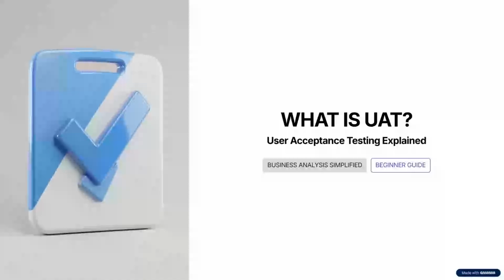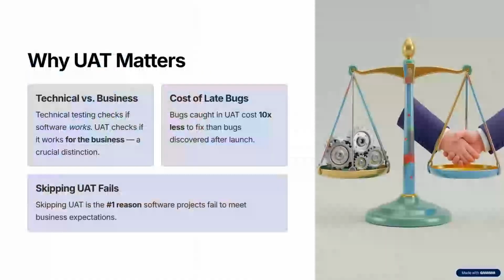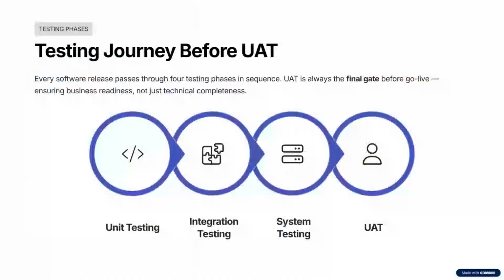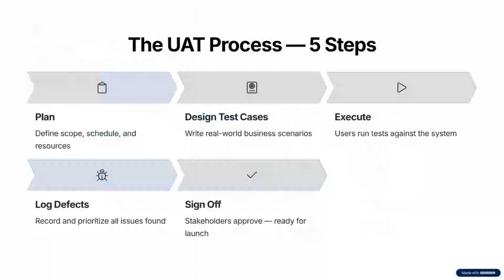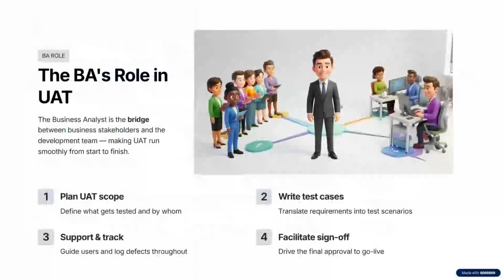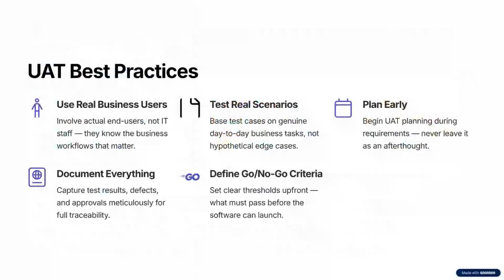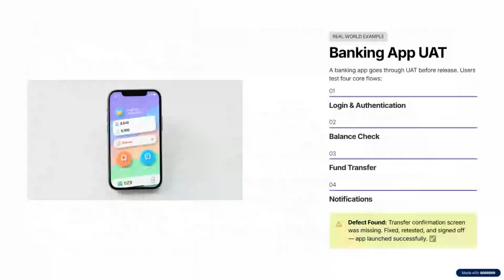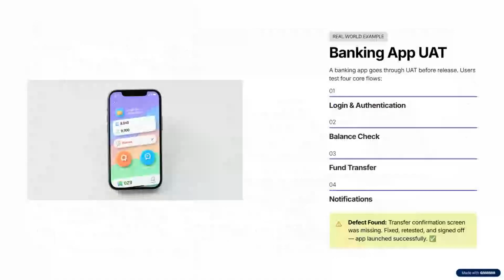What is UAT? User Acceptance Testing Explained | BA Guide for Beginners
🎯 Before any software goes live, there is one final and critical step — User Acceptance Testing or UAT. In this video, I explain exactly what UAT is, why it matters, the step-by-step UAT process, and the key role a Business Analyst plays in making it successful!

✅ What you'll learn in this video:
• What is UAT? (User Acceptance Testing)
• Why UAT matters more than technical testing
• Types of testing before UAT — Unit, Integration, System
• The 5-step UAT process — Plan to Sign Off
• The BA's role in UAT
• UAT best practices every BA should follow
• Real World Example — Banking Mobile App UAT

📌 Chapters:
0:00 Introduction
0:30 What is UAT?
1:10 Why UAT Matters
1:50 Types of Testing Before UAT
2:25 The UAT Process — 5 Steps
3:10 BA's Role in UAT
3:50 UAT Best Practices
4:25 Real World Example — Banking App
4:55 Summary & Call to Action

→ Agile & Scrum
→ User Stories & Acceptance Criteria
→ BA Interview Preparation
→ Business Analysis Tools & Techniques

💬 Have you been involved in a UAT process before? Share your experience in the comments!

🔗 Watch the full BA series so far:
• Video #1 — What Does a Business Analyst Actually Do?
• Video #2 — What is Agile? Explained Simply
• Video #3 — What is a BRD? How to Write One
• Video #4 — What is Scrum? Explained Simply
• Video #5 — How to Write User Stories
• Video #6 — Requirement Gathering Techniques
• Video #7 — Stakeholder Management Explained

🔗 Coming up next on Business Analysis Simplified:
• BA Tools — JIRA & Confluence Explained
• Top 10 BA Interview Questions & Answers